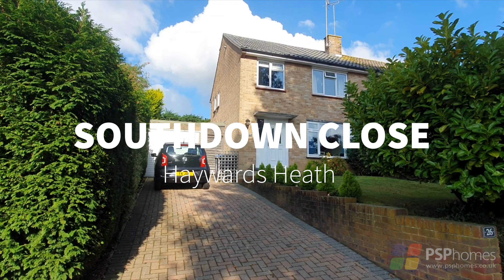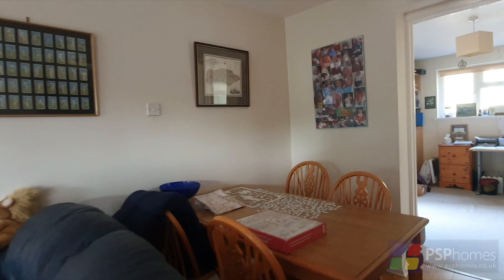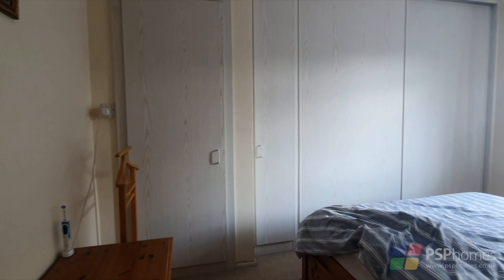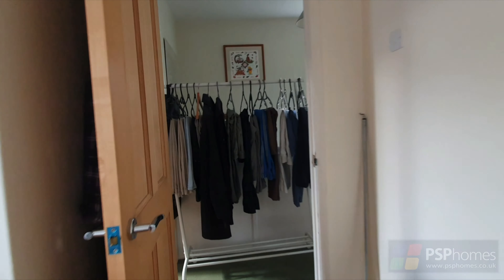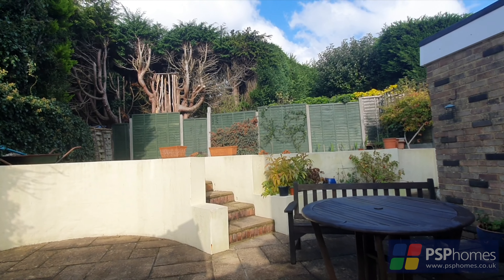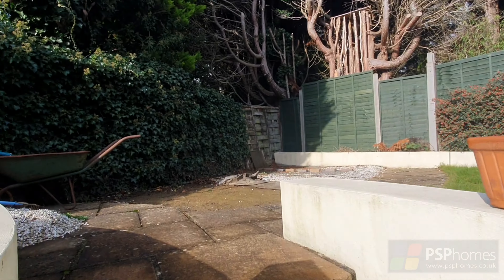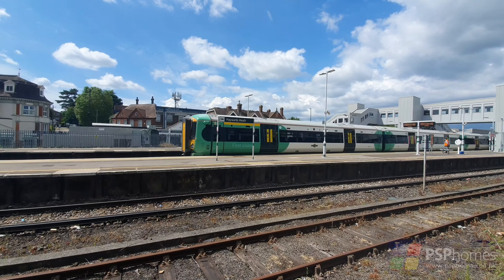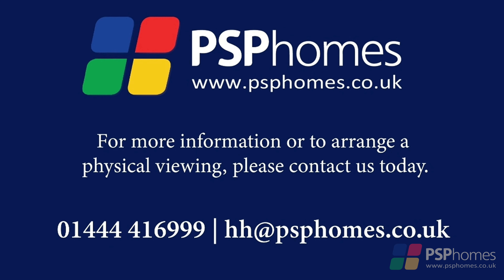26 Southdown Close, Haywards Heath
Traditional three bedroom semi detached home built in 1964 and occupying a quiet cul-de-sac position just south of Haywards Heath town centre.